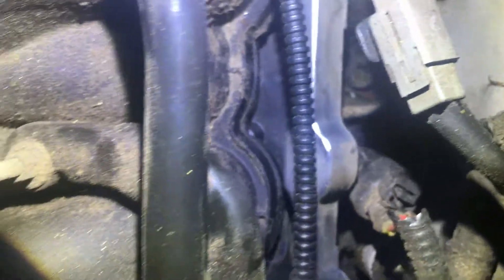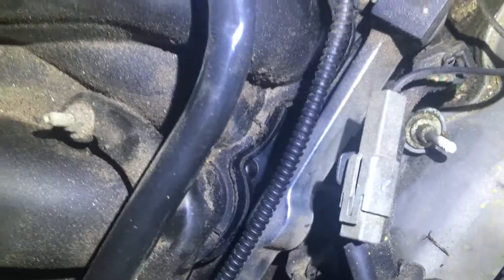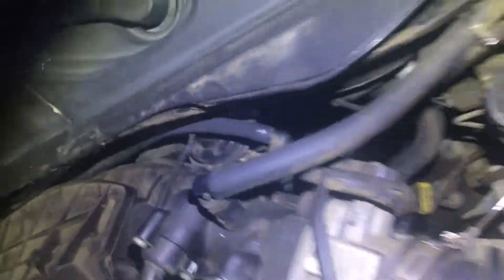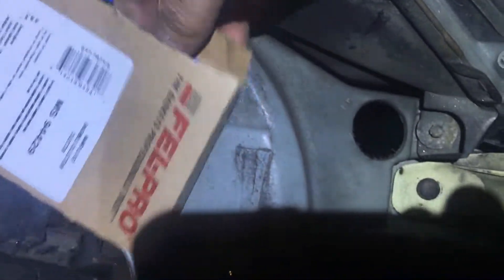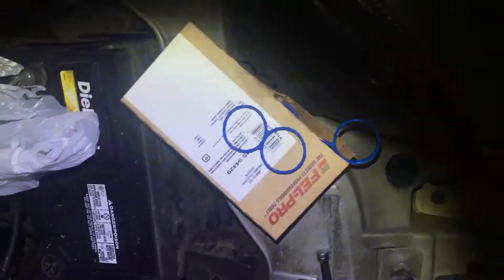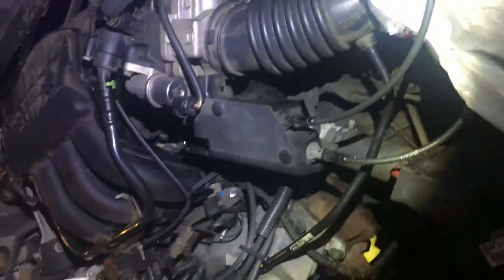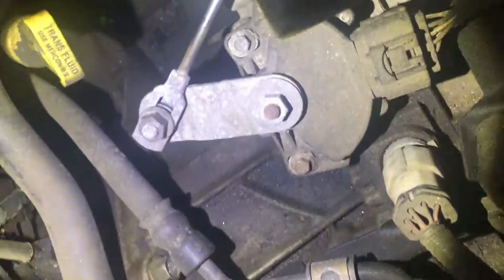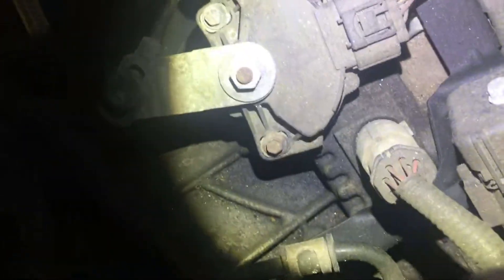2005 Ford Taurus 3.0L Vulcan Vacuum Leak locations smoke test random misfire lean rich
2005 Ford Taurus 3.0L Vulcan Vacuum Leak locations
This engine is annoying with all its seals rotting just because.
EGR Tube O-Ring  (to be replaced)
Intake Manifold Seals (to be replaced)
Intake Manifold Runner Control Gasket O-Ring  (Replaced already)
 This was getting Lean Bank 1 and 2,  the runner control o-ring got rid of those, but the random misfires are still present. So I will repair these other leaks.
I was not aware these were also leaking until I made my own smoke machine and tested checked for them.
spurlock
bob spurloc